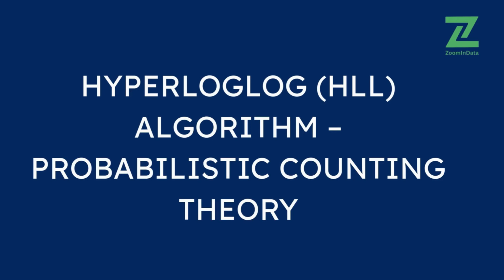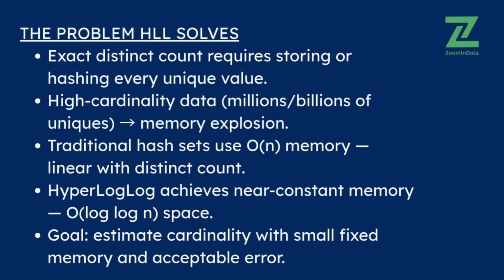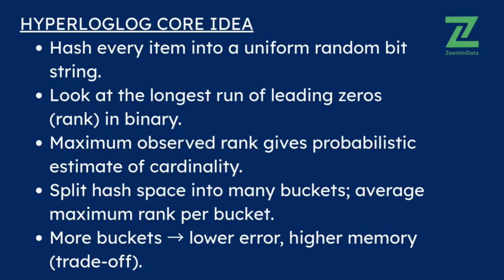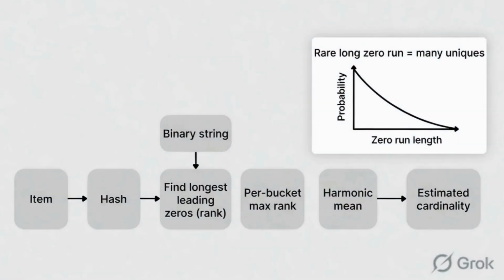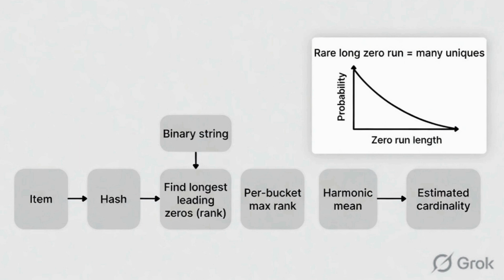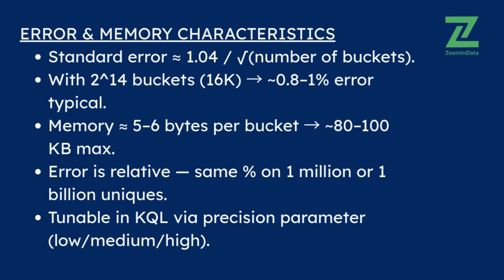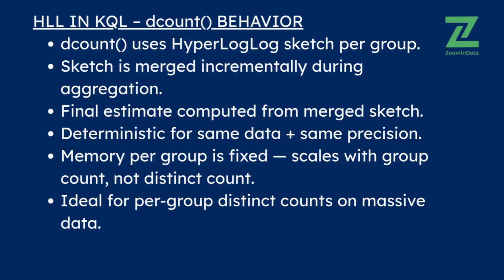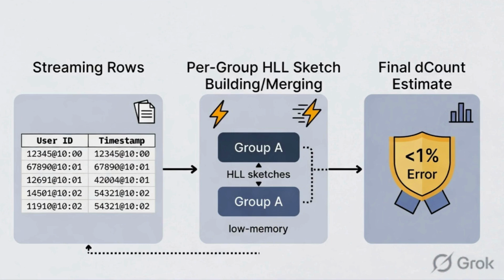19 HYPERLOGLOG HLL ALGORITHM